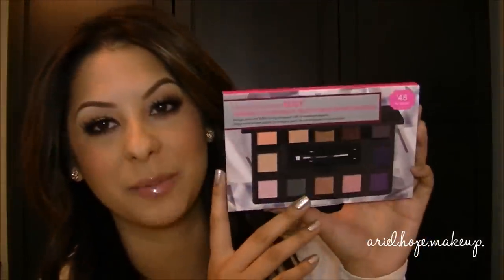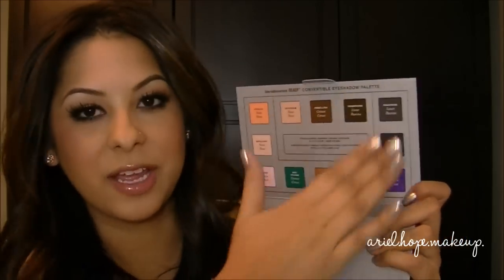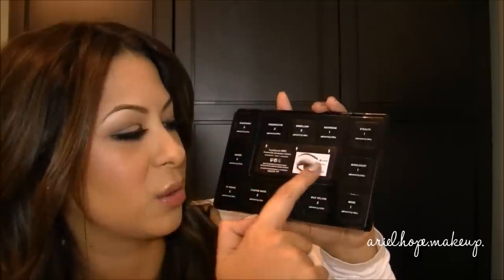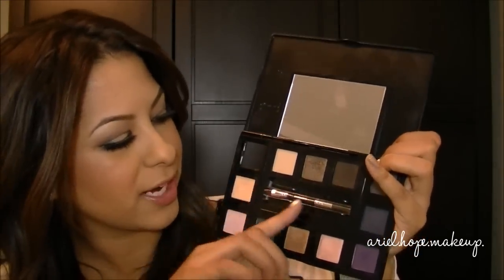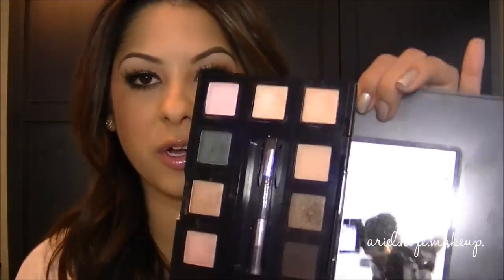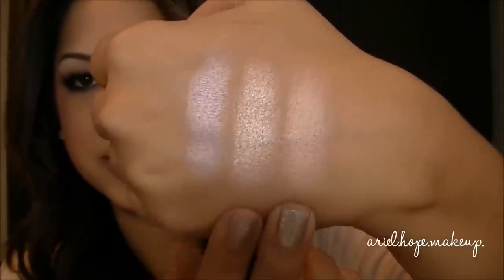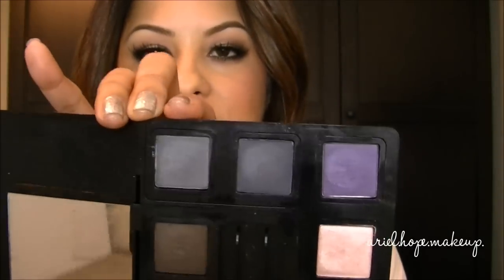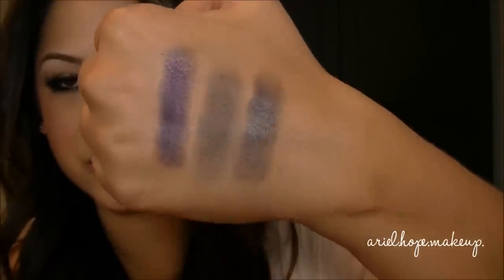Review: bareMinerals READY Convertible Eyeshadow Palette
BareMinerals READY Convertible Eyeshadow Palette $49

    bareMinerals READY® Eyeshadow in In Vogue (matte smoky purple)
    bareMinerals READY® Eyeshadow in Custom Made (pink quartz pearl)
    bareMinerals READY® Eyeshadow in Hot Commodity (metallic medium copper)
    bareMinerals READY® Eyeshadow in Max Volume (smoky jade)
    bareMinerals READY® Eyeshadow in Muse (pink frost)
    bareMinerals READY® Eyeshadow in Mixologist (champagne sheen)
    Double-Ended Tapered Crease Defining & Flat Edge Liner Brush